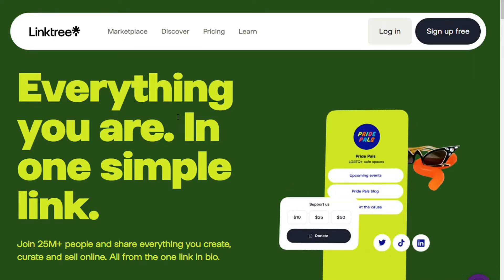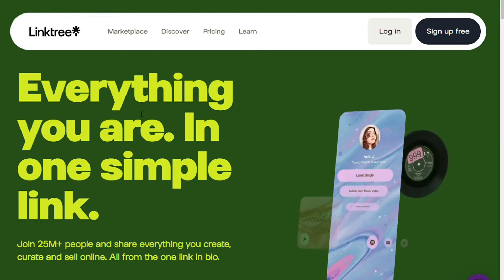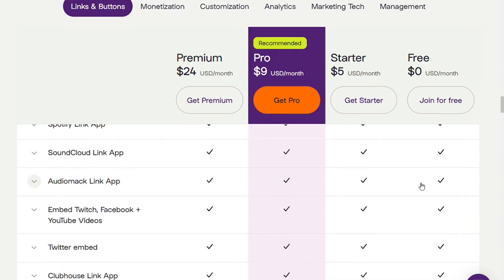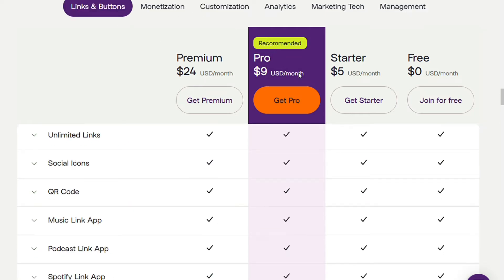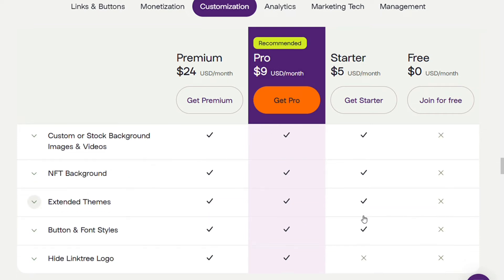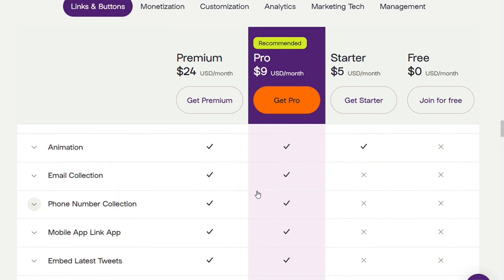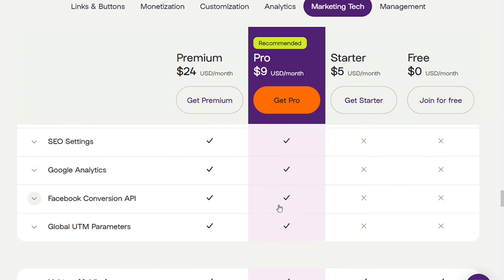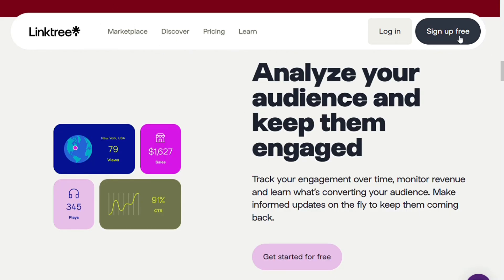Linktree Pricing Plans Review - Is Linktree FREE?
In this video you will find out Linktree Pricing - Is Linktree Free

🔥 Special Offers 🔥